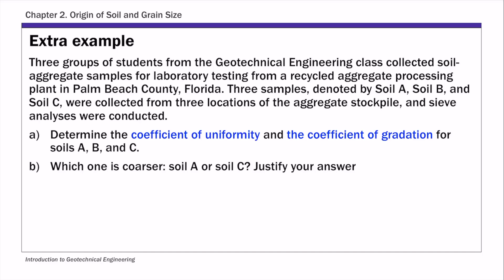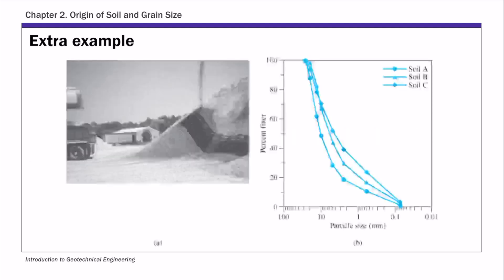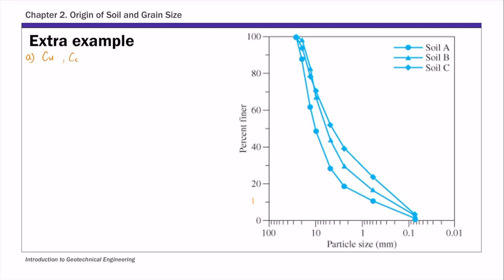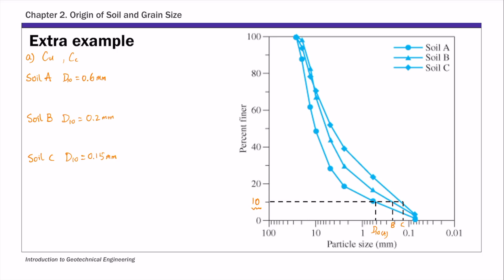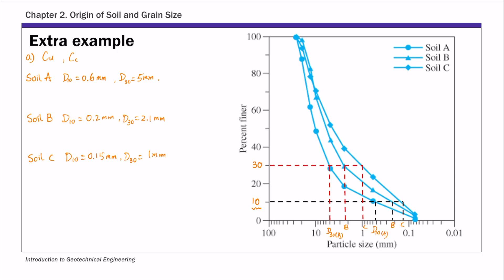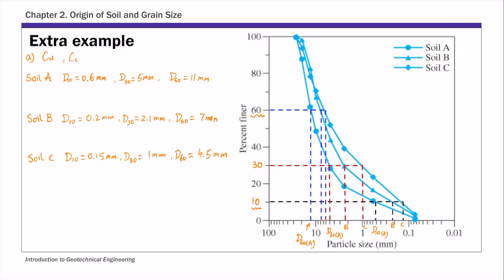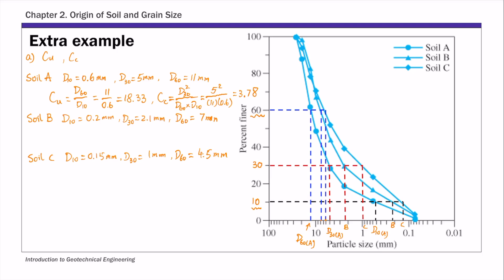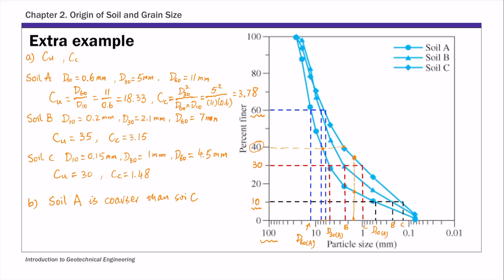Chapter 2 - Extra Example (PSD Curve)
Chapter 2 Extra Example: Particle size distribution curve